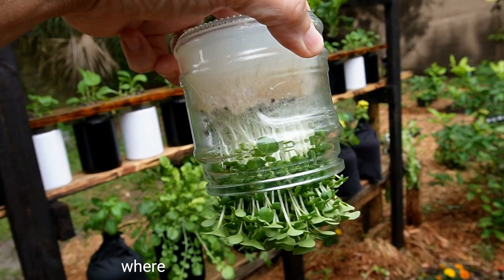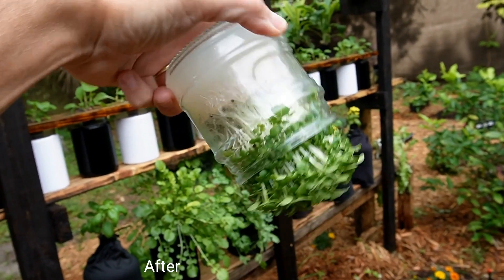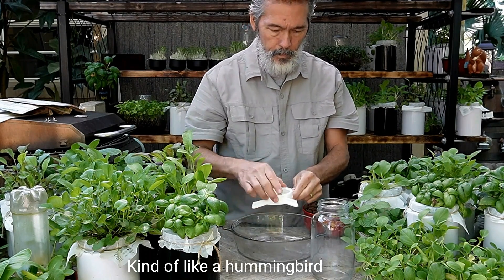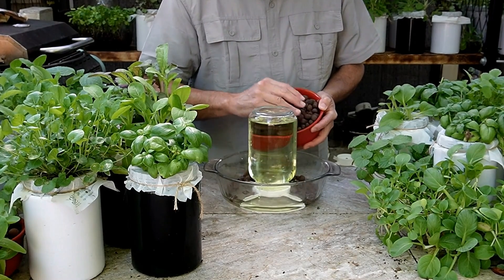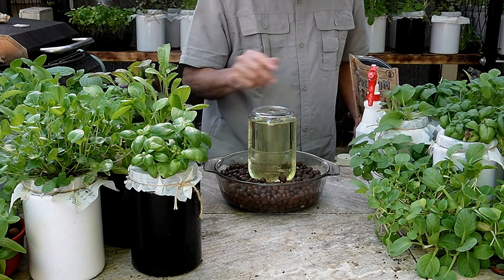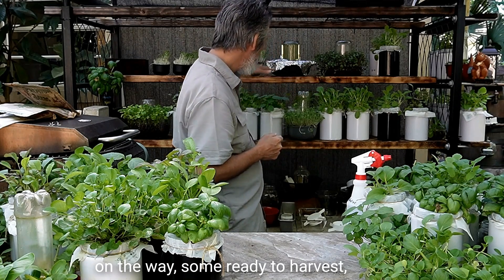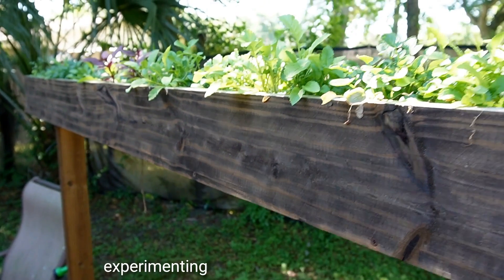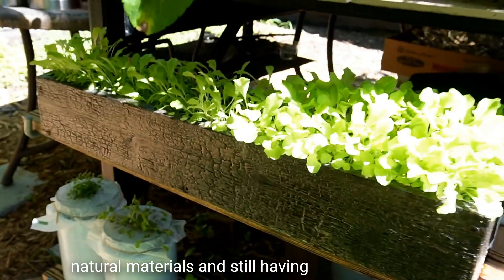Easy Growing for People That Can’t Garden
Searching for more natural ways to incorporate hydroponics into our growing of plants while reducing the use of plastic. If you have the time, energy, finances and ability to grow a traditional soil garden, that is fantastic. If not, maybe some simple hydroponics can help. The quest continues to teach the world to feed itself. 😀❤🌿
Soda Pop Bottle Adapter
Nutrients that I use
0:00 Intro
0:39 Set it and forget it growing plants in agar
1:18 Make your own self watering microgreen grower
5:25 Prevent algae in hydroponics
6:05 Experimenting with natural hydroponics, clay pebbles and bioplastic bags
7:25 Microgreens are more than fancy garnish
7:50 Steak Slider with Microgreens
8:50 Outro

COLORING BOOKS!!
50 Shades of Sushi Coloring Book